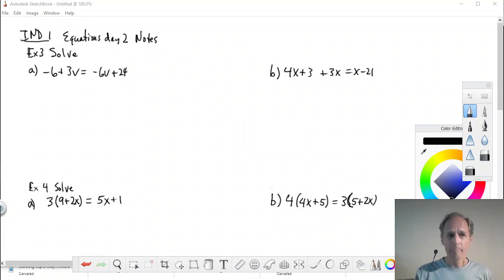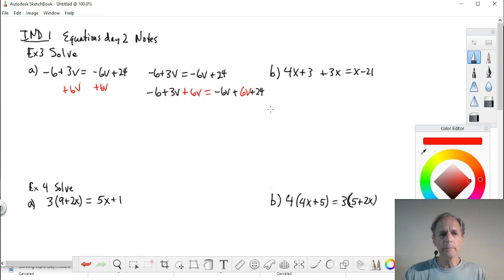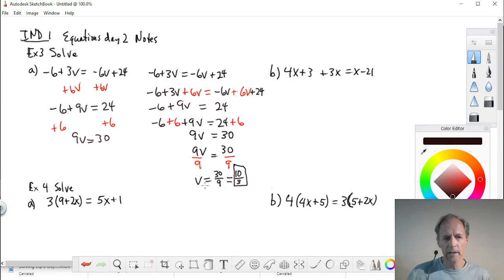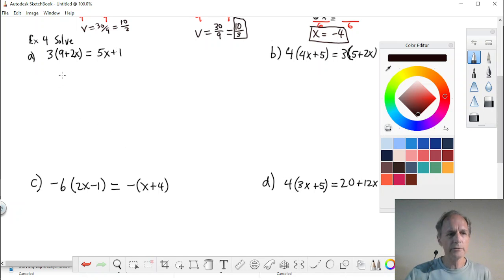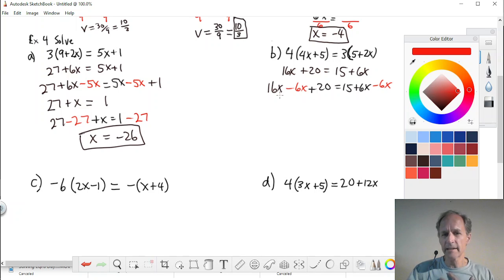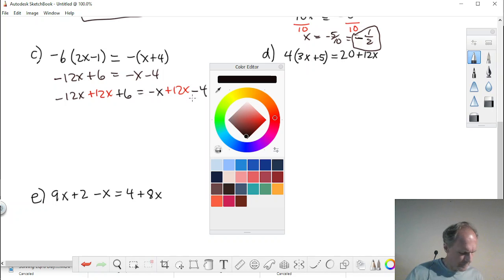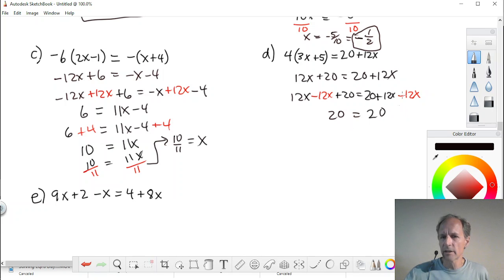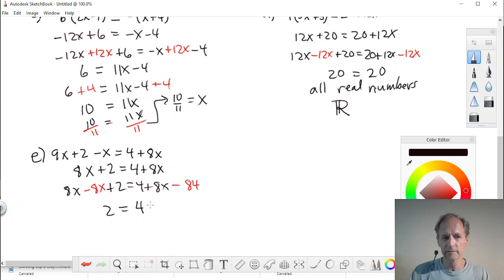Solving Eqs day 2